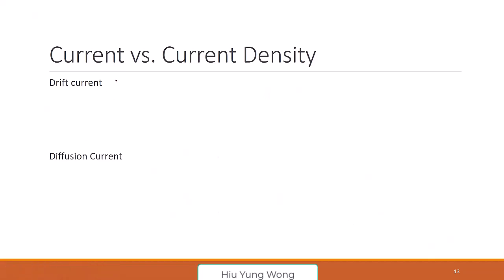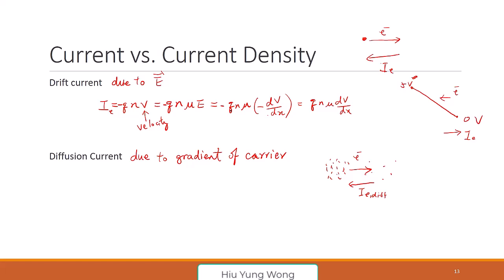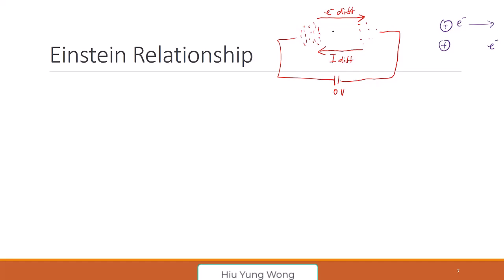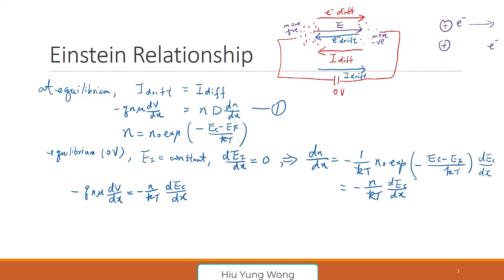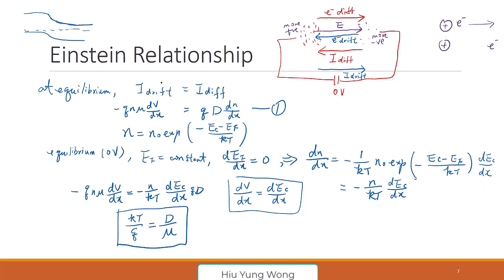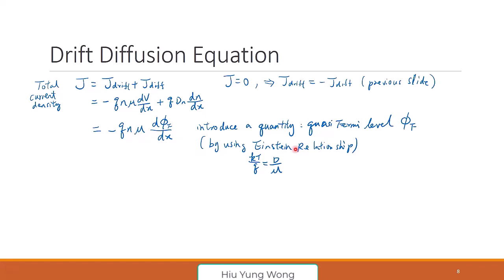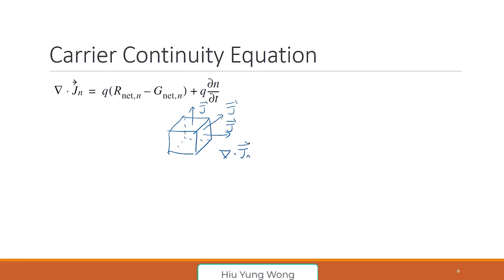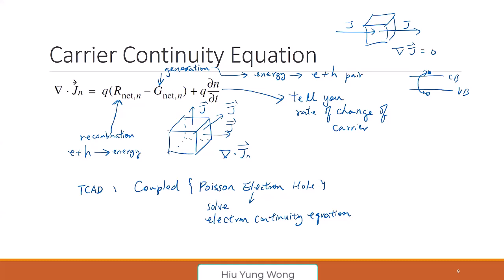7-A - Drift and Diffusion Equation, Einstein Relationship, Continuity Equation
Drift and Diffusion Currents, Einstein Relationship, Carrier Continuity Equation